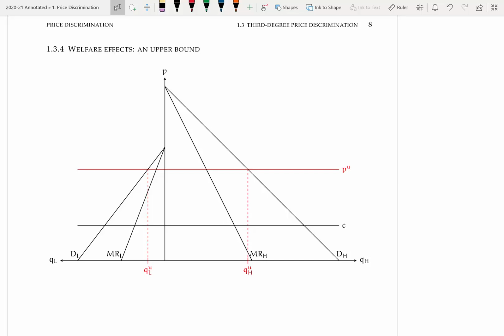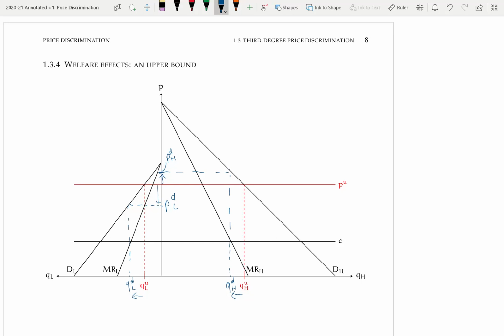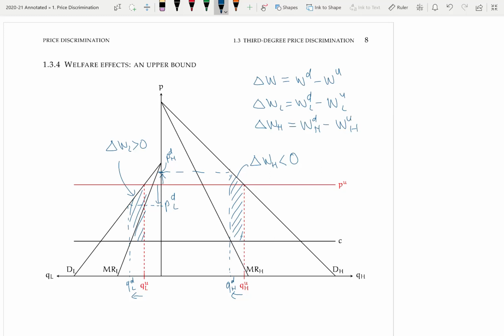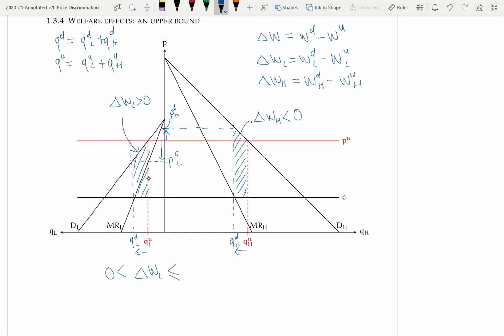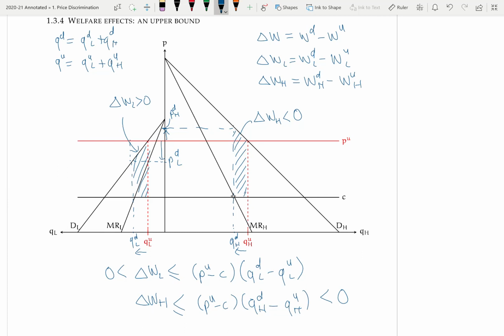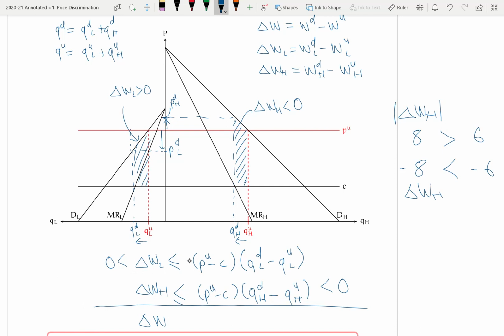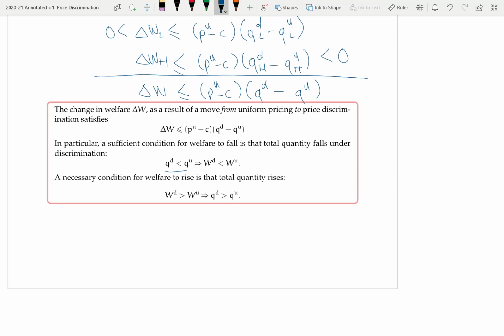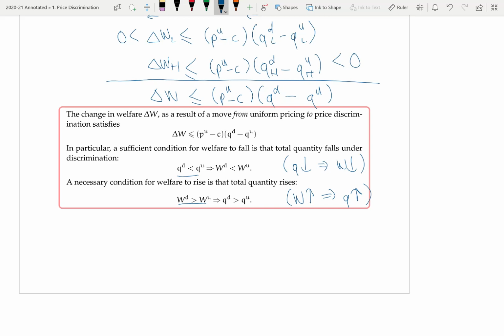1.3.4 Welfare effects: an upper bound